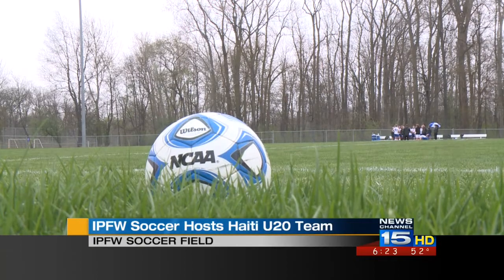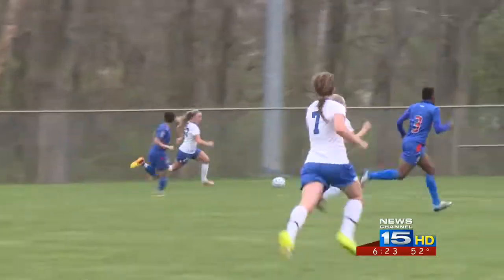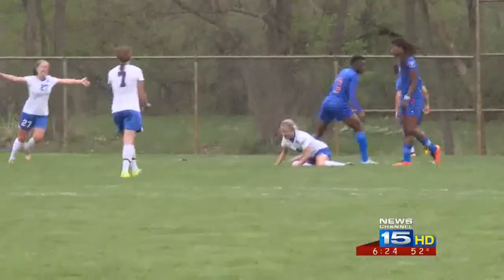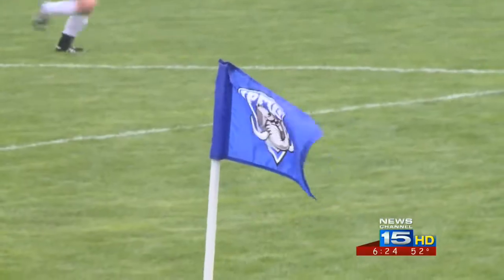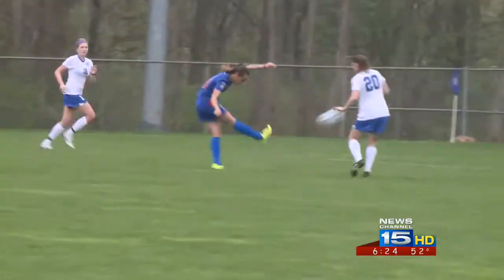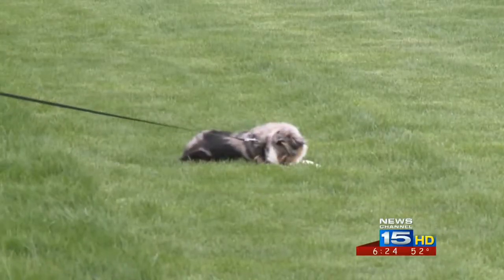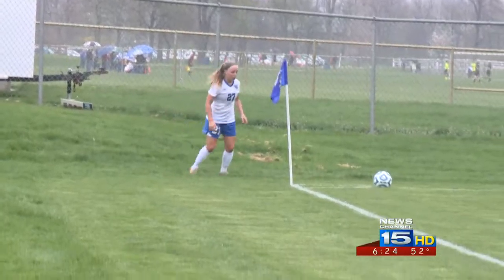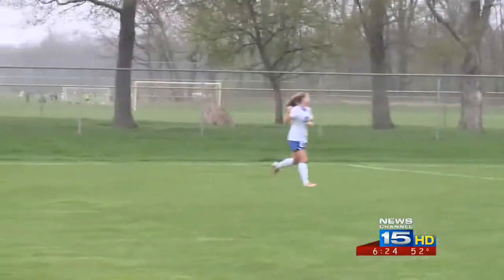IPFW Women's Soccer Hosts Haiti U20 Team